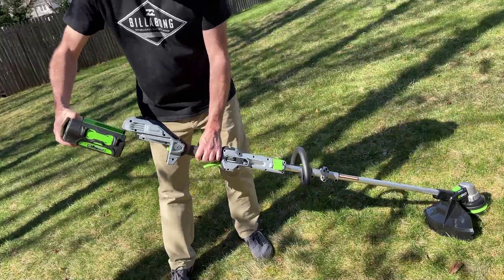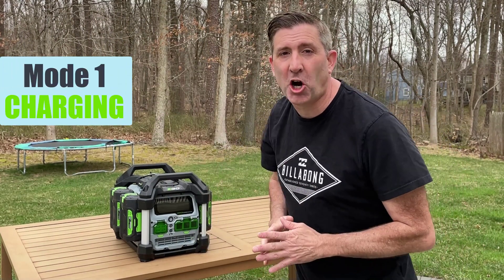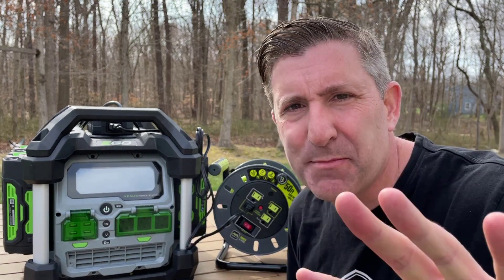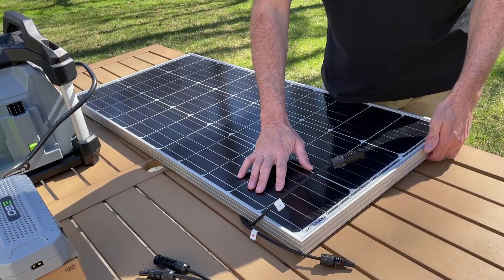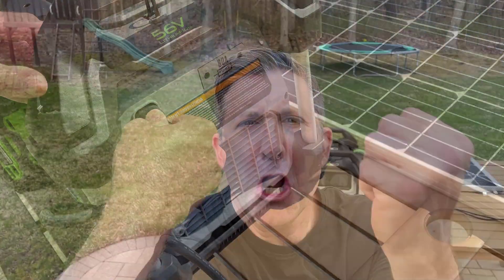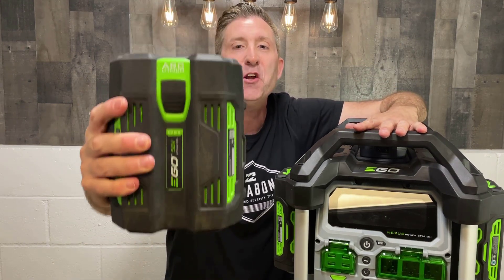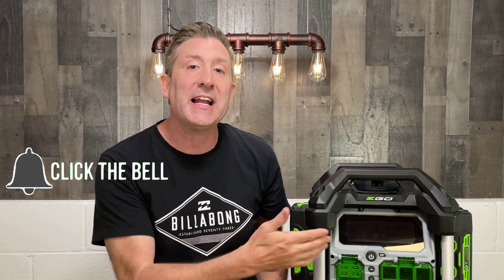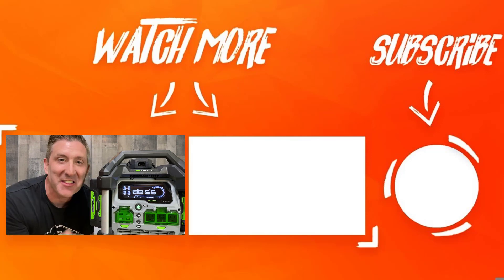EGO NEXUS POWER STATION - GOES SOLAR🌞🌞🌞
EGO NEXUS POWER STATION
RENOGY 100watt Solar Panel

What could make the EGO Nexus Battery Power Station inverter generator better?  The sun of course.  In this video I test the new EGO Nexus Solar Charging Adapter - CH1800 with a 100w Renogy solar panel to see how much sun power I can collect and store in an EGO 56volt 5Ah battery.  EGO delivers BIG HERE - true off power grid living is easy and simple.

KiteArmy 2021